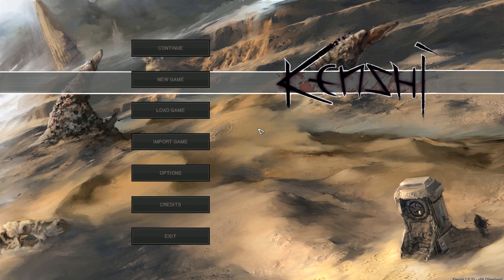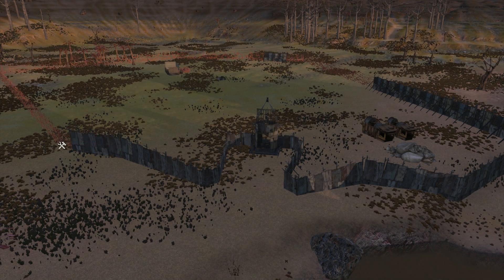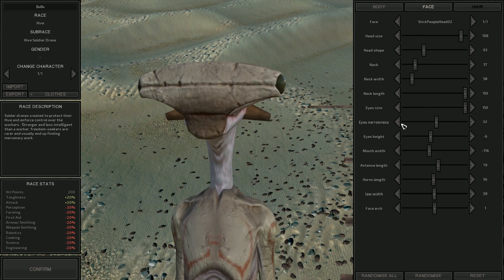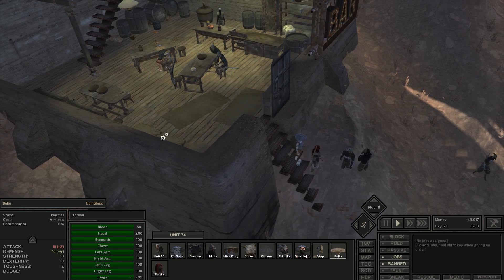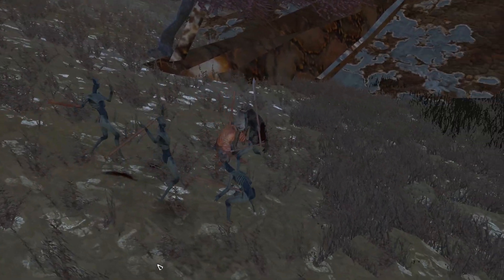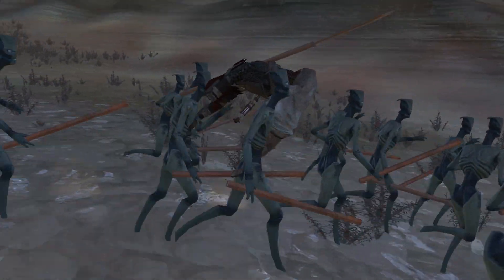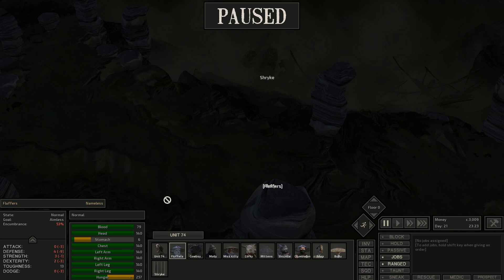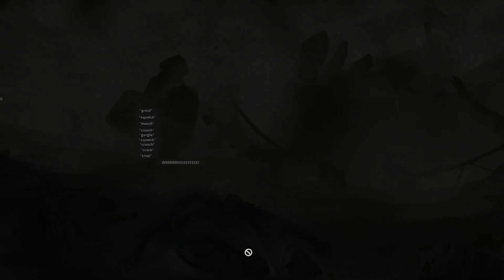Kenshi - Get Outta Here Frogmen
Those lousy Frogmen think they own the place.